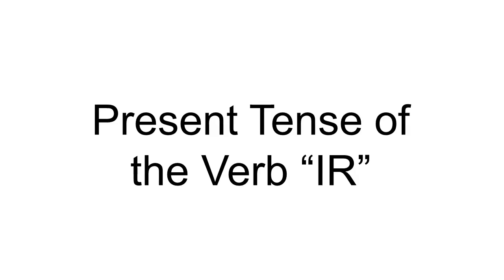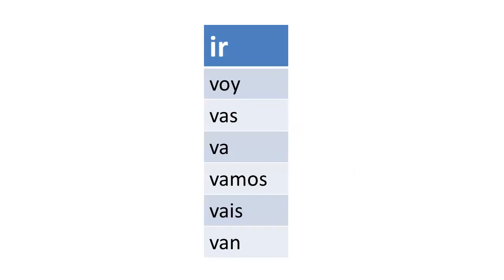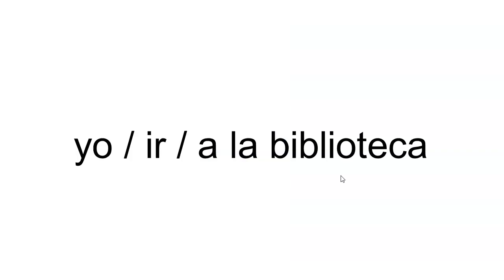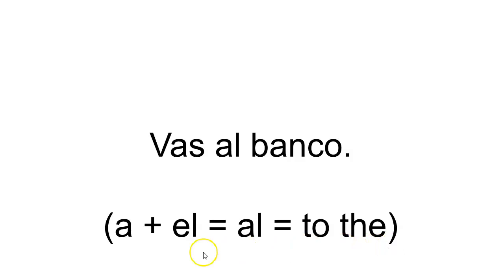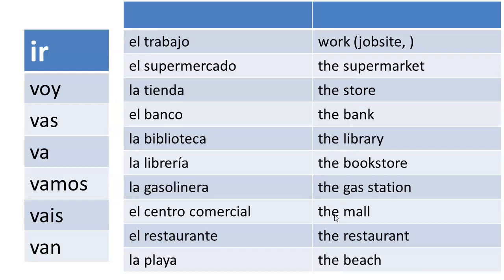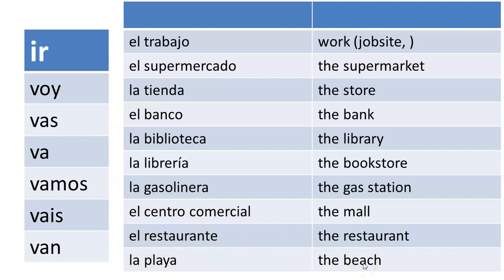'IR' an Extremely Important Spanish Verb in the Present Tense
Practice using the Spanish verb 'ir' in the present tense. How to talk about the places that you go in Spanish. P0018 001